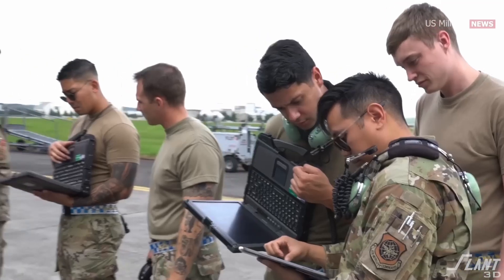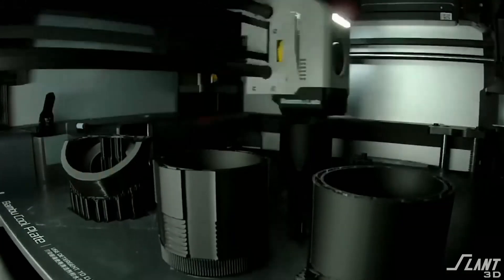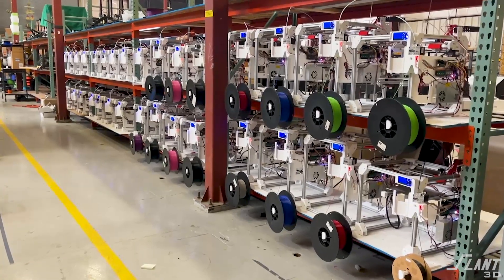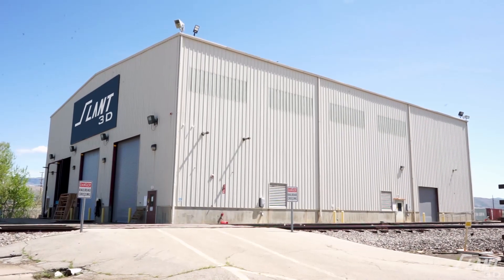Why Did the Military Spend $10k on a Toilet Seat? | Real 3D Printed Products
In this video, we discuss the power of 3D printing in aerospace and military logistics. We take a look at a real-world scenario where the U.S. Air Force combats the absurd costs of legacy aircraft parts, by using 3D printing to drastically reduce the cost of a toilet seat, from $10,000 to $300. Learn how this innovative approach not only reduces costs to a fraction but also ensures a sustainable, long-term solution for manufacturing obsolete parts. This video highlights the challenges, solutions, and future potential of 3D printing in critical applications, providing a deep dive into how it can keep older aircraft operational and cost-effective. Perfect for those interested in aerospace, manufacturing, and military technology.